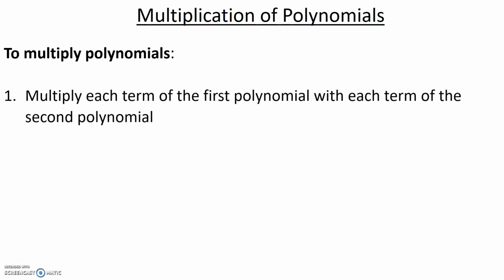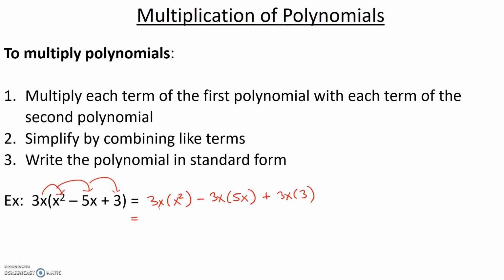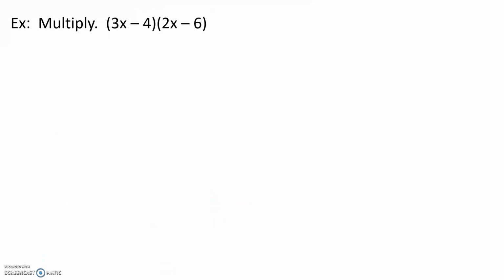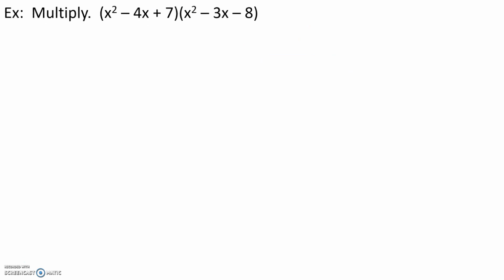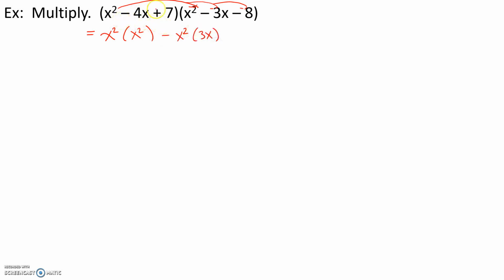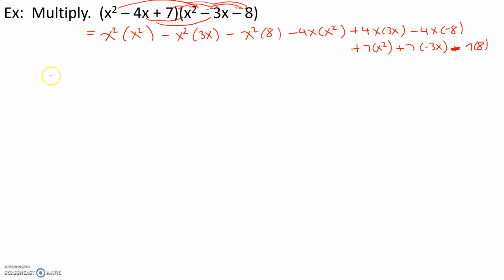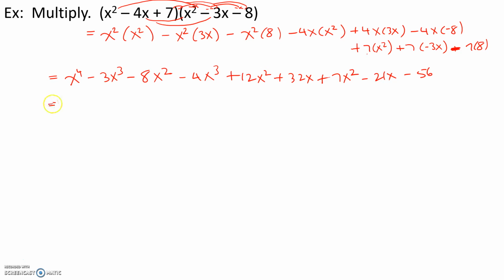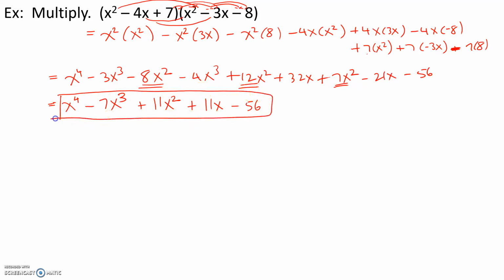Math20_4.4.1 Multiplication of Polynomials